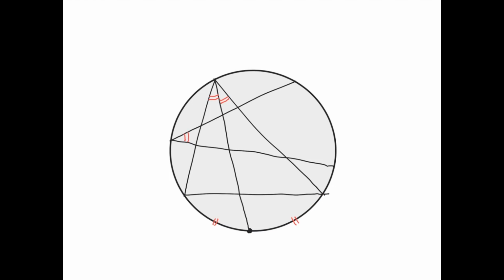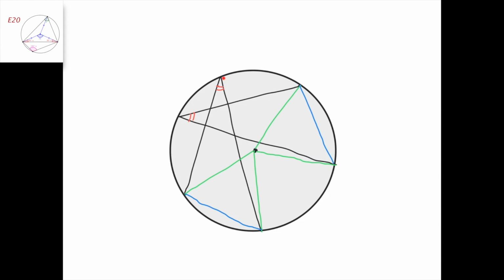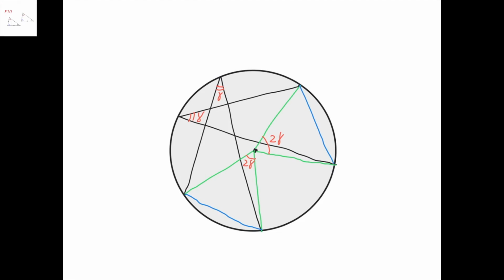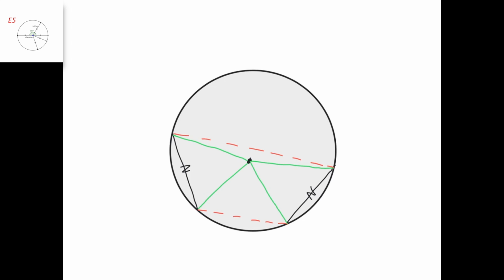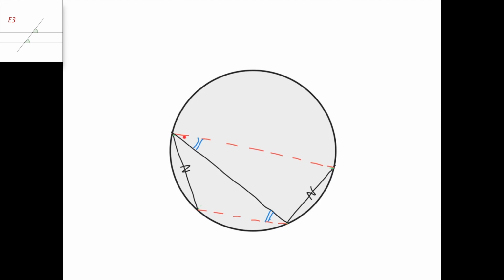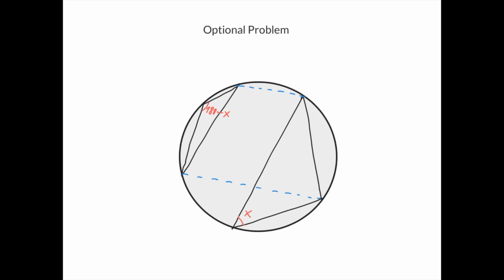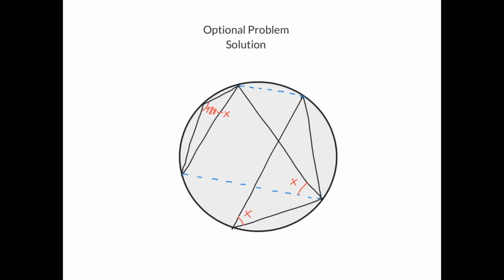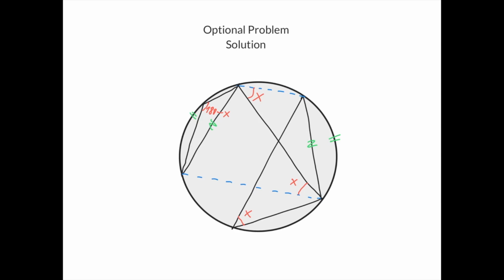Element 28. Equal arcs in a circle | Elements in Geometry for Olympiads